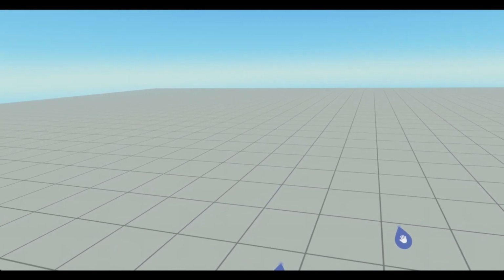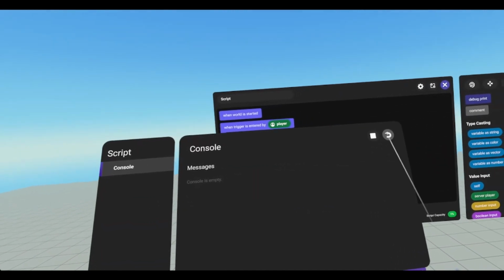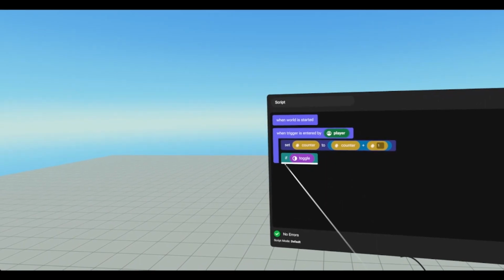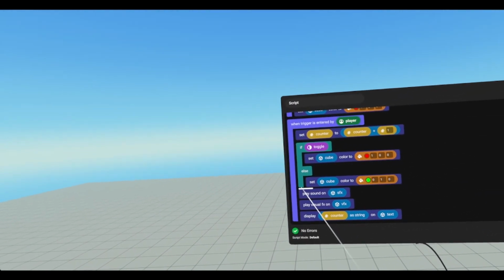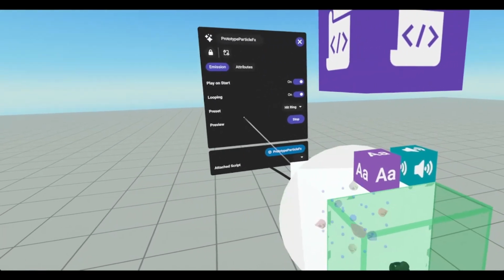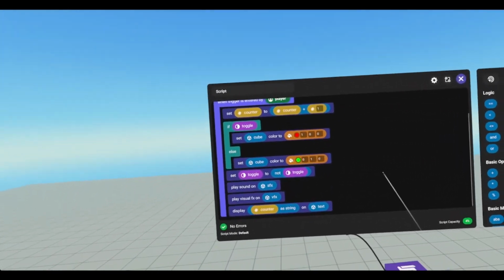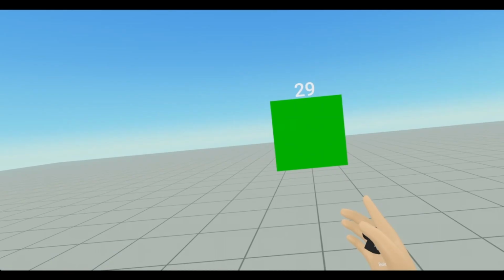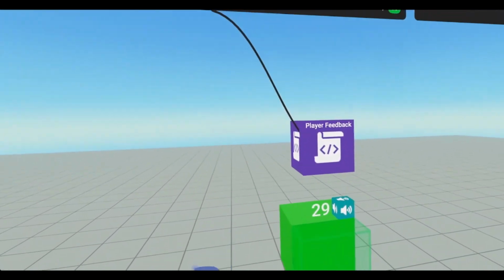Player Feedback (Visual, Audio & Haptic), A Horizon Worlds Tutorial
In this video I cover how to implement visual, audio and haptic feedback into your worlds in Horizon Worlds.